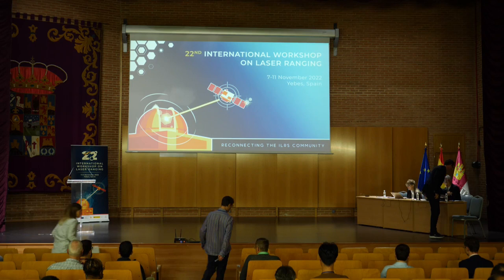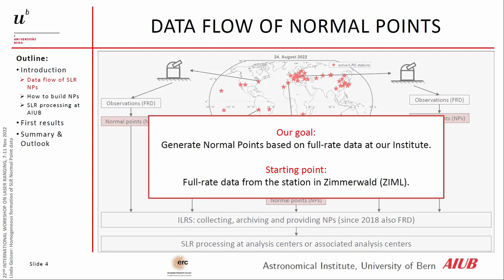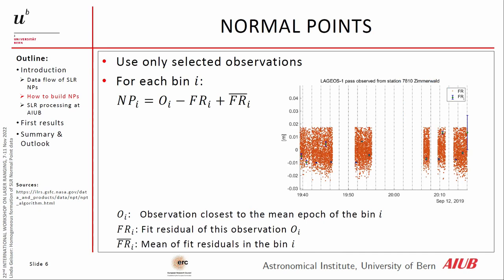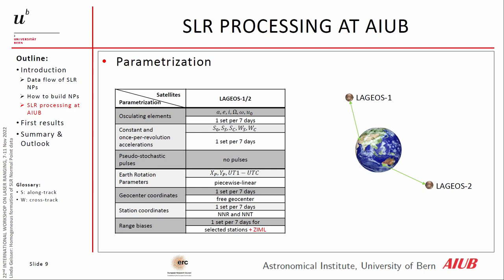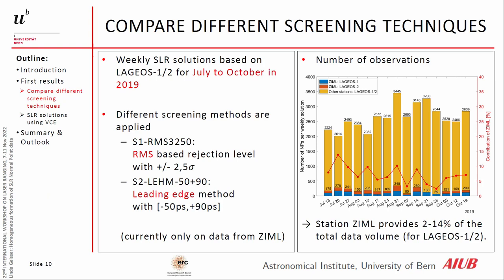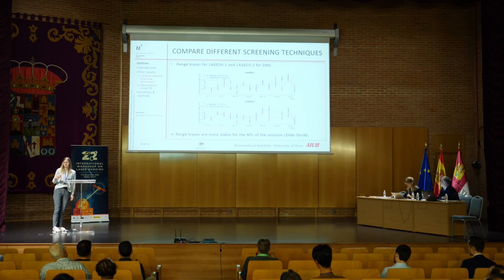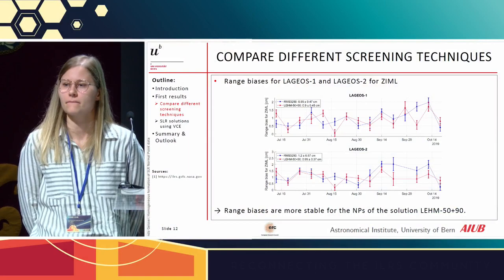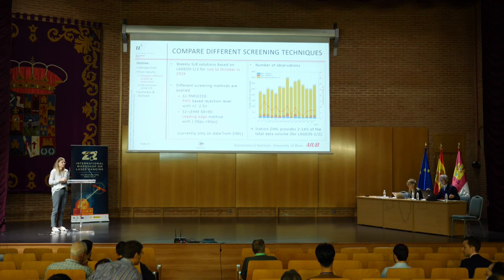S04T02 - Homogeneous formation of SLR Normal Point data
Homogeneous formation of SLR Normal Point data
Linda Geisser
Astronomical Institute of the University of Bern, Switzerland

Session 4
Errors in SLR: Detection, Mitigation, and Modelling
Chairs: Toshimichi Otsubo and José C. Rodríguez

22nd International Workshop on Laser Ranging
7-11 November 2022
Yebes, Spain